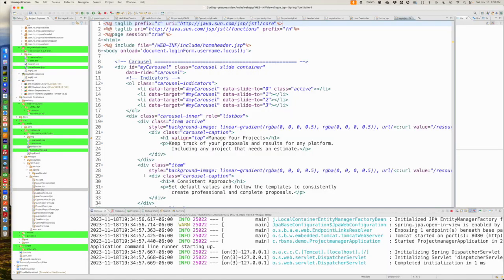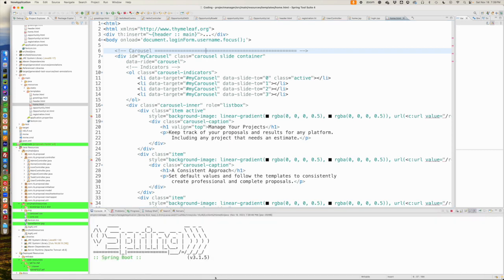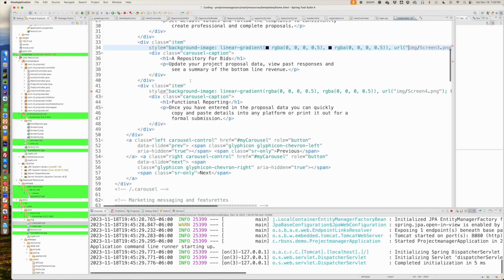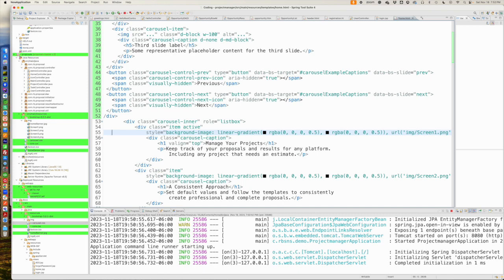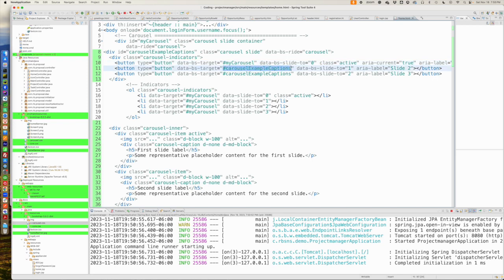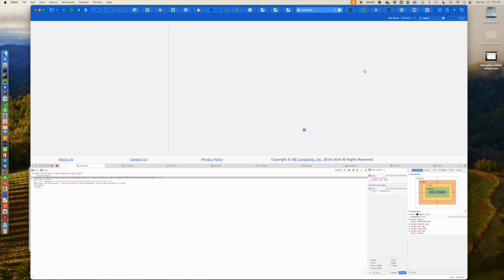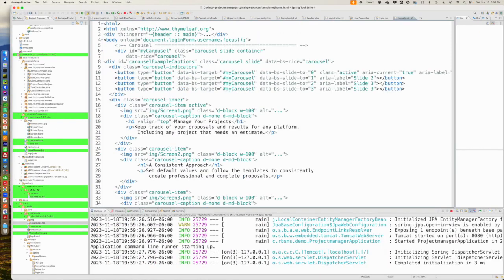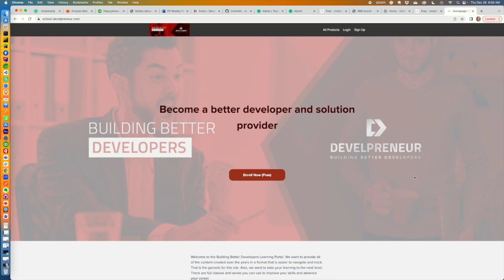Spring Boot - Thyme Leaf Part 2 - Bootstrap 5 Carousel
We are continuing a series of tutorials focused on Spring Boot. The crux of the project is to convert/migrate an old JSP/Tomcat application to a modern Spring Boot application and Java 7/8 to a current version. Thymeleaf is an important piece of Spring Boot applications and we continue to look into it along with adding Bootstrap 5 and connecting a carousel.

You can learn more through our online classes and register for free. Registration will add you to our email list, and you will periodically receive coupons for courses and notifications of the latest releases.